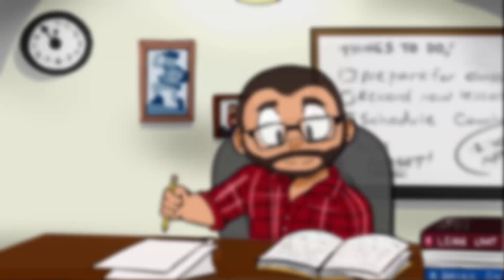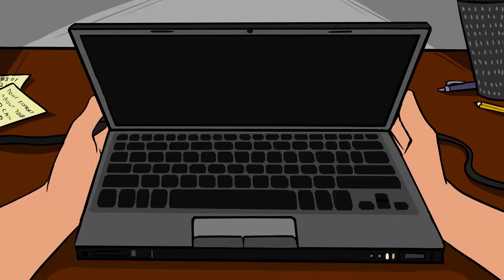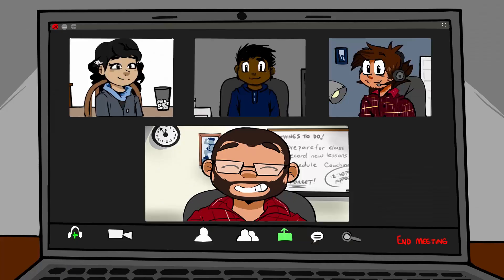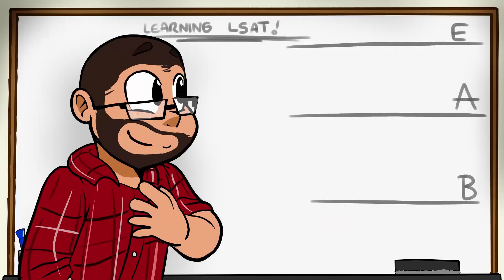April LSAT Study Plan for 6 Months